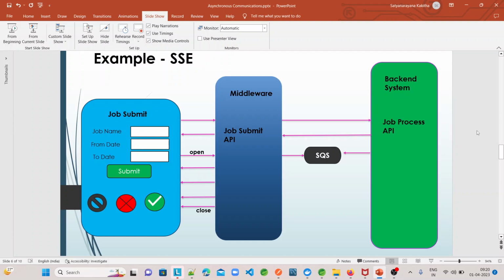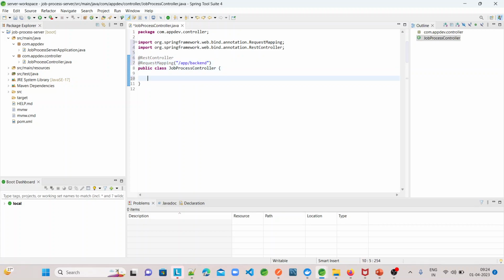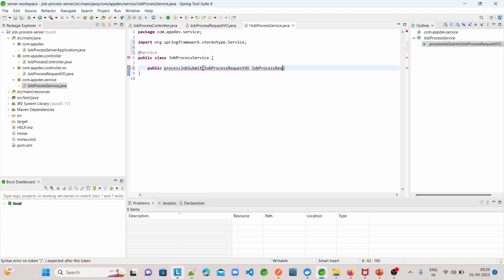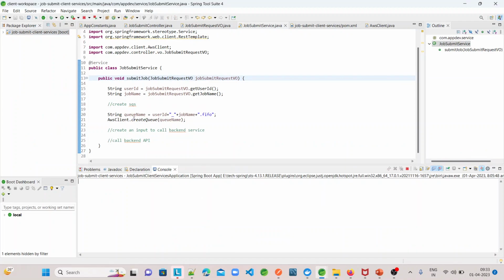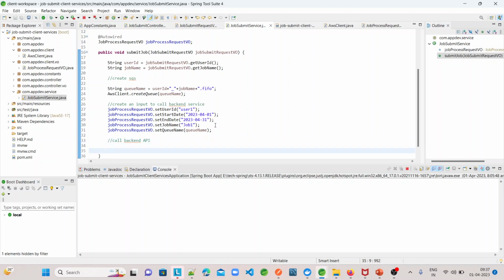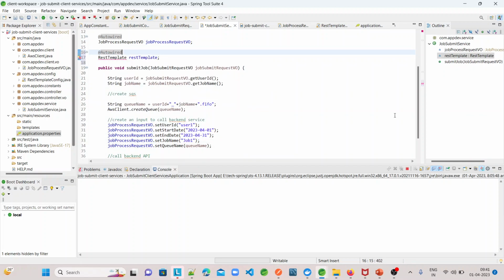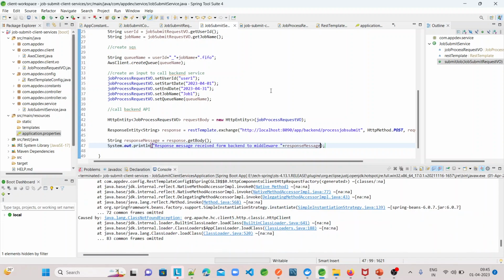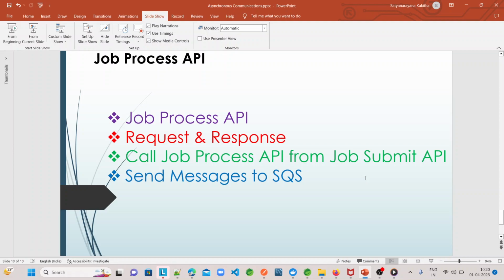4 Job Process API | Middleware Backend Integration | Asynchronous Communication | Server Sent Events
This video explains in detail about how to create backend job process api that will be submitted from middleware job submit middleware using Rest Template. Job Process API sends acknowledgement response to middleware.